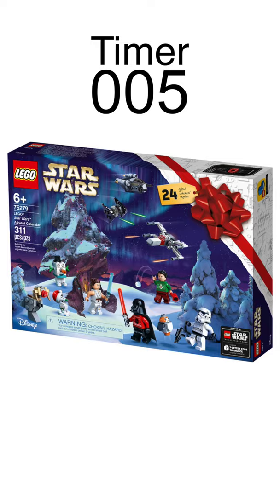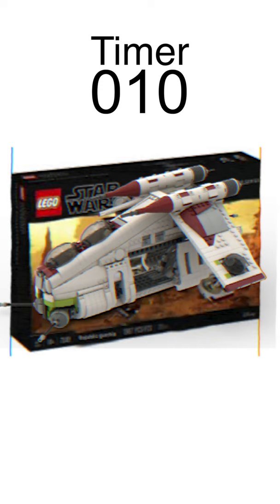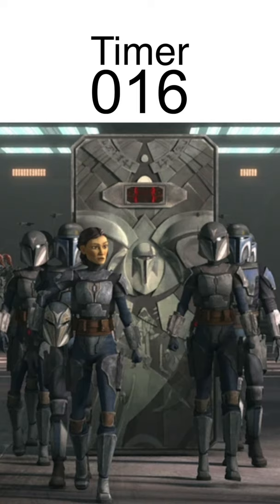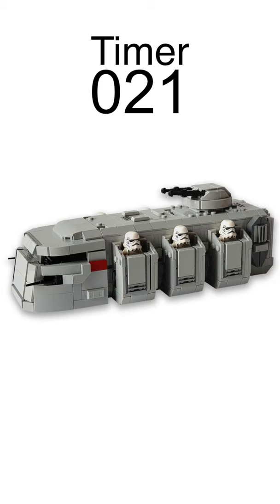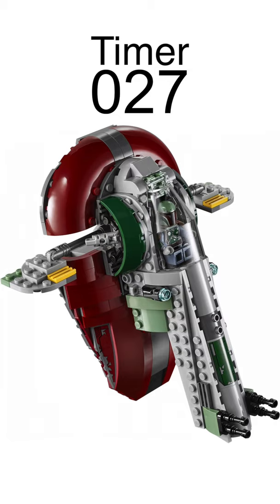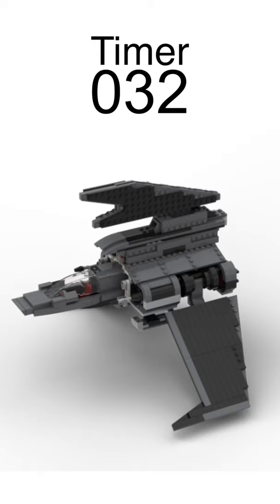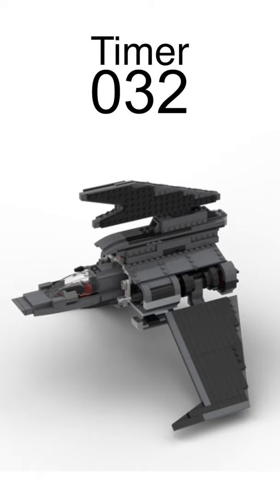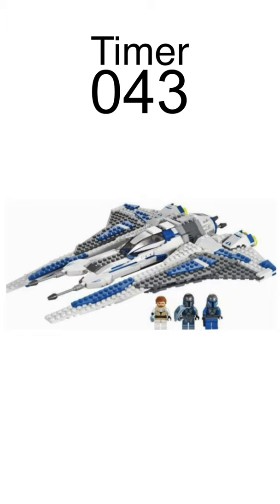All Lego Star Wars Summer 2021 Sets Under 60 Seconds!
All Lego Star Wars Summer 2021 Sets Under A Minute!

I'm trying o hit 1K subscribers before 2022, can you help me? :)